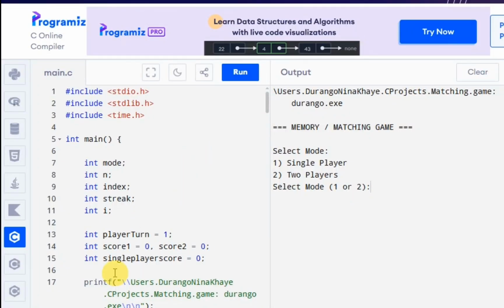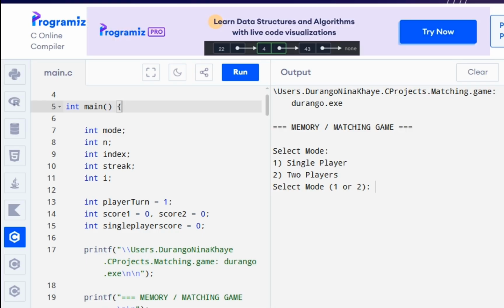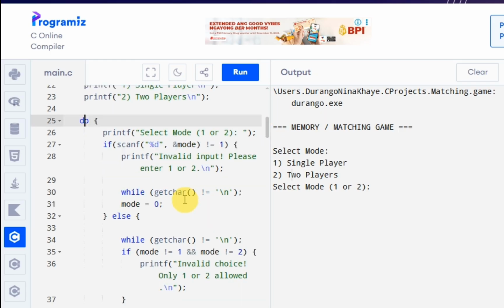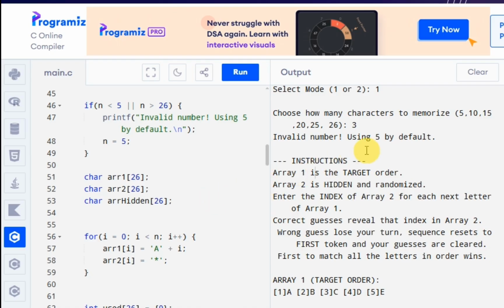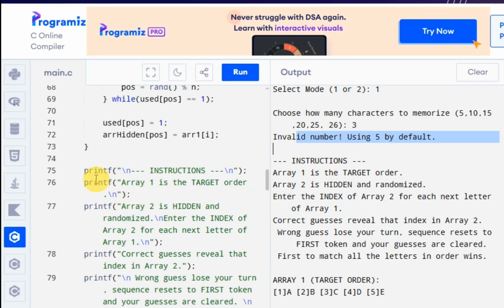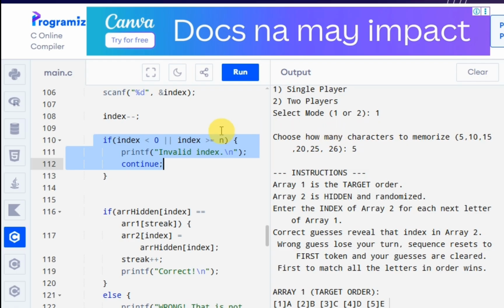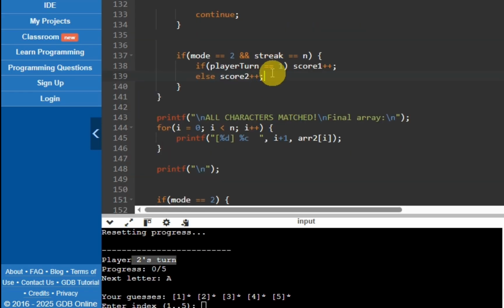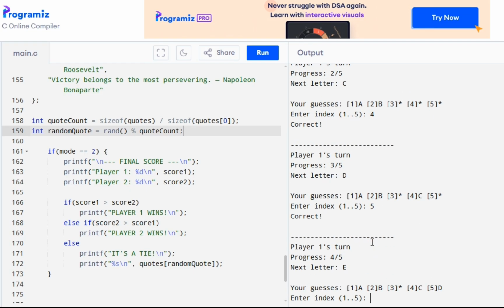DURANGO BSIT IA MATCHING TYPE GAME WITH C PROGRAMMING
Project for Programming